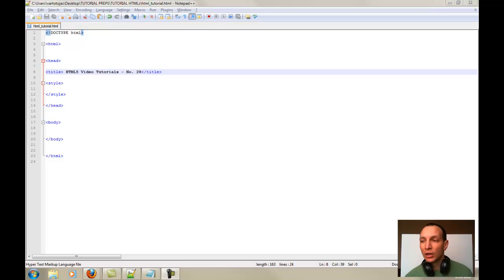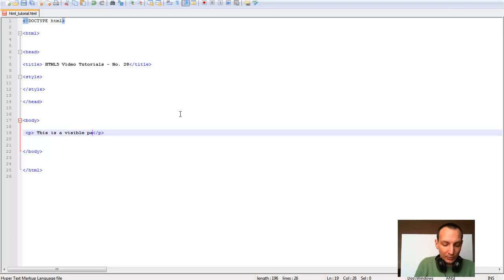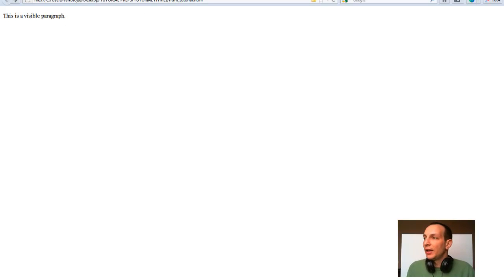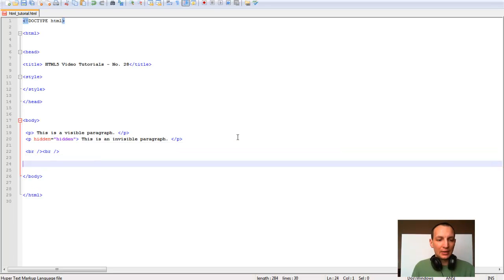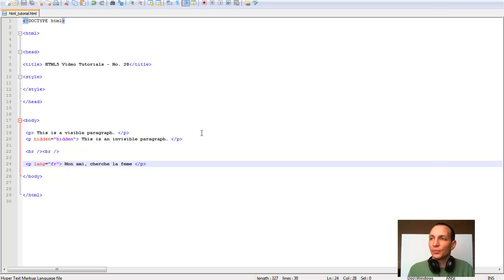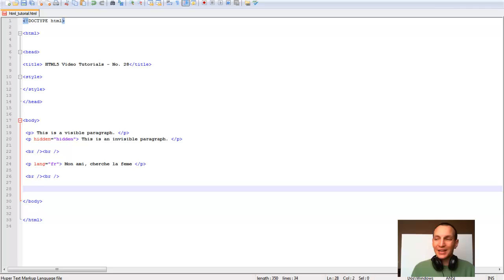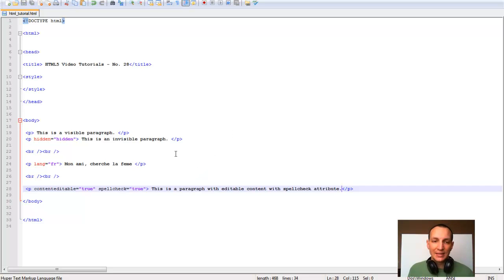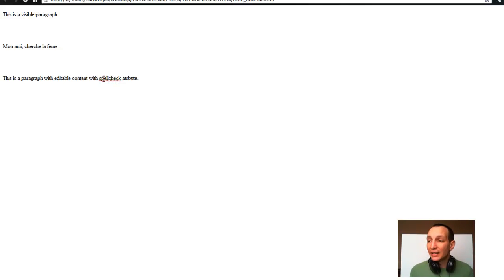HTML5 Tutorial - 28th lesson. Beginner.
Subjects in this tutorial: GLOBAL HTML5 Atributes. HIDDEN, LANG, SPELLCHECK Tags.